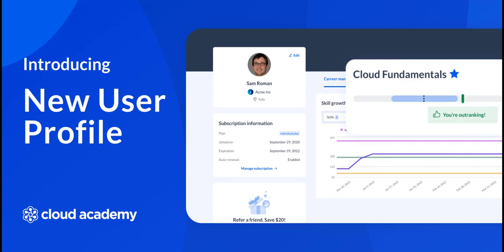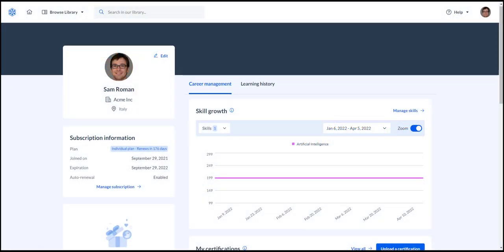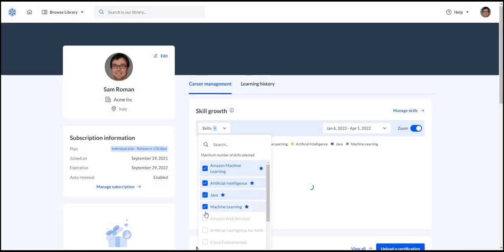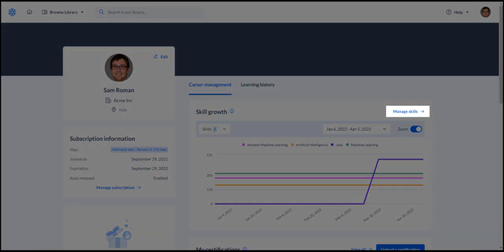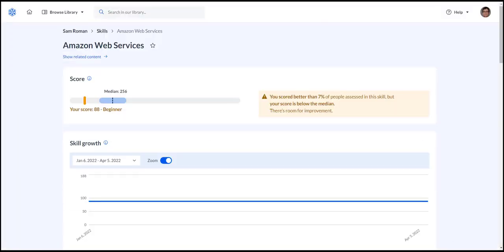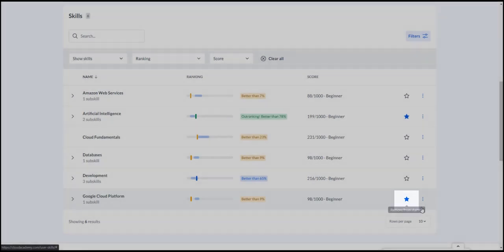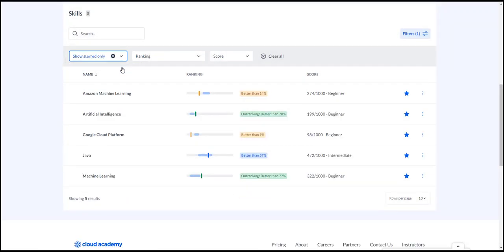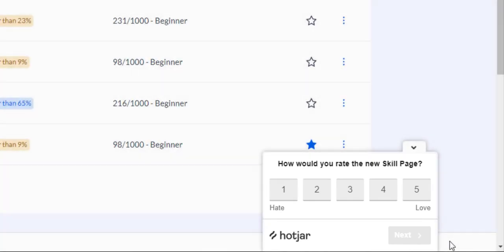Introducing the New User Profile | Cloud Academy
We’ve redesigned our user profile view to help you navigate easier and know faster what your skills are!

What’s changed?
🎯 Improved section findability and navigation: all the info is distributed in specific boxes or tabs, so the you can have an immediate overview of where to find them and which actions you can perform
🎯 Score distribution: you will not only see your skill score but also how your are ranked in relation to all the other CA students
🎯 Customization: you see only the skills that you had scored and choose some as preferred
🎯 What/Why: thanks to different graph logic and “last updated skill” area now it’s absolutely clear which actions have had an impact on your skills

Login to your account and check it out now!